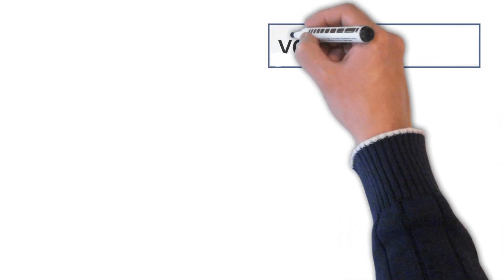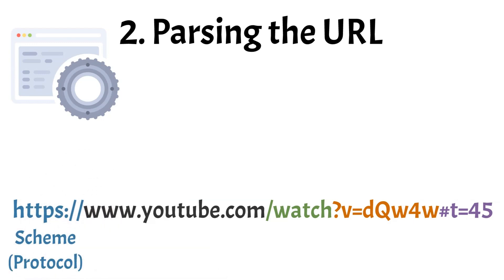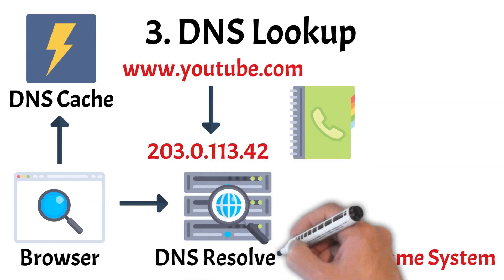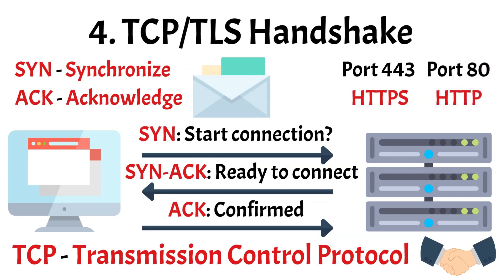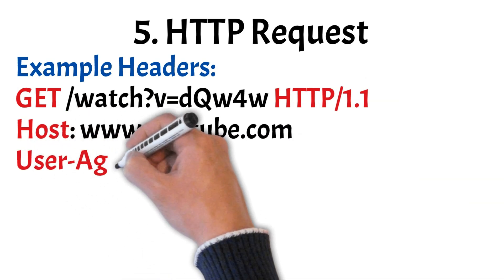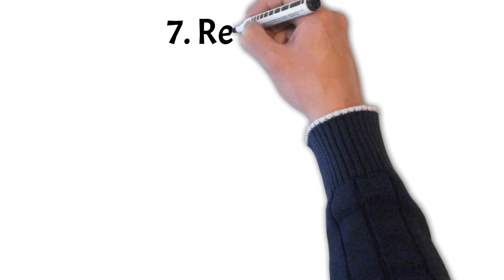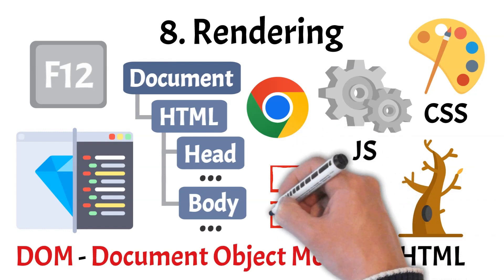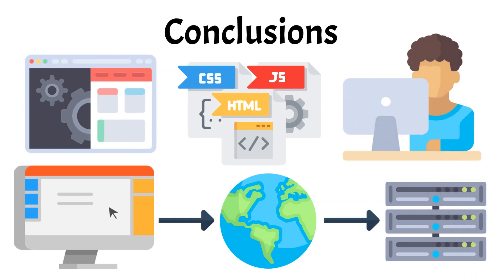What Happens When You Visit a Website? | Networking Basics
In this video, we explore what really happens behind the scenes when you visit a website. From typing a URL into your browser to seeing a fully loaded web page, we break down each step in the journey with clear visuals and beginner-friendly explanations.

You'll learn about URL parsing, DNS lookups, HTTP requests, browser rendering, error handling and more. Whether you're curious about how the internet works or looking to strengthen your understanding of web technologies, this video gives you a solid foundation.

By the end, you'll have a much clearer picture of how modern websites load and why each step matters.

📌 Chapters Covered:
- Entering a Website Address (URL)
- Parsing the URL
- DNS Lookup
- Establishing a Connection (TCP/IP)
- Sending the HTTP Request
- CDN Involvement
- Server Response
- Rendering the Web Page
- Handling Errors (404, 500,...)

Timestamps:
00:00 - Intro
00:23 - Entering the URL
01:09 - Parsing the URL
02:23 - DNS Lookup
03:16 - TCP/TLS Handshake
05:14 - HTTP Request
05:58 - CDN Involvement
06:55 - Response
07:38 - Rendering
08:26 - Error Handling
09:17 - Conclusions
09:48 - Outro